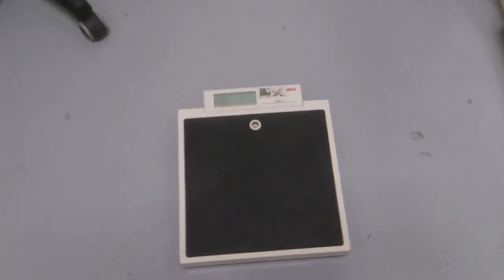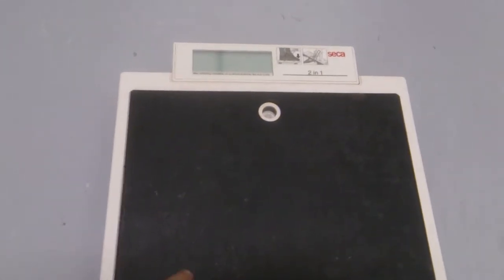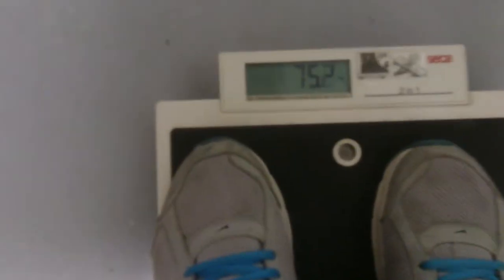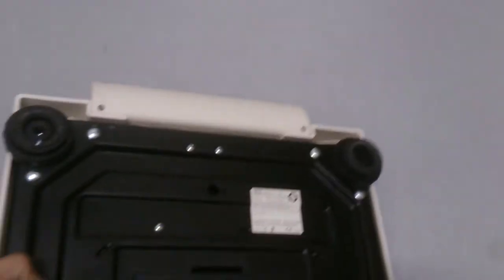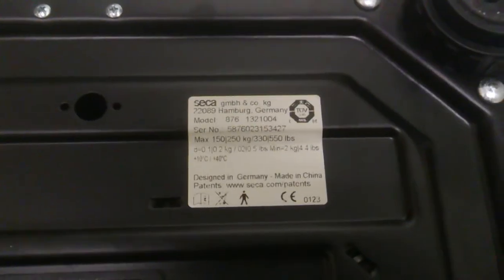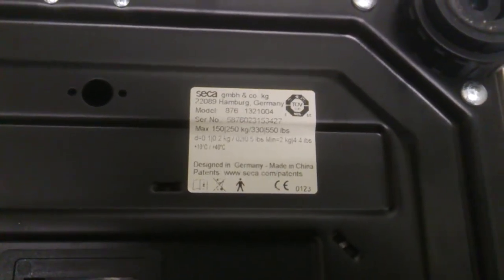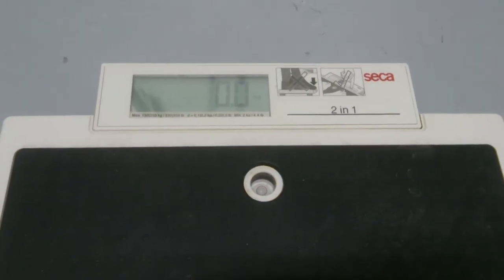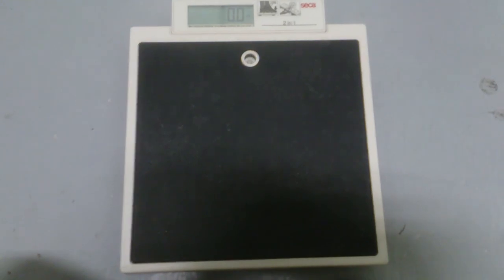Weighing Scale or Weighing Machine, ( Timbangan Digital) Seca 876 l Mr Tech Trip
Weighing scales are devices to measure weight, spring balances or spring scales calculate weight that is the product of mass into gravity on the force on a spring.